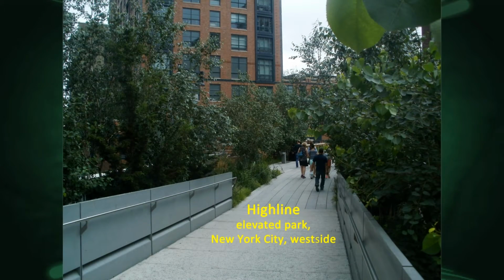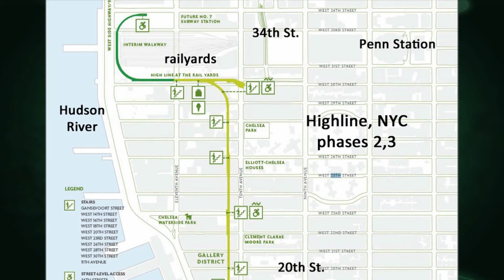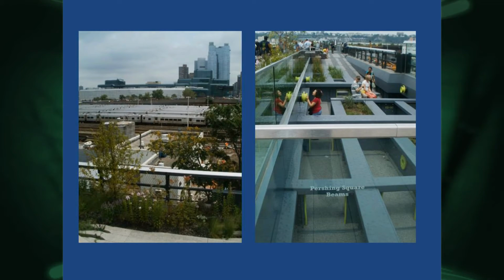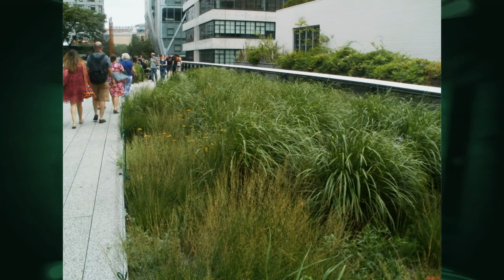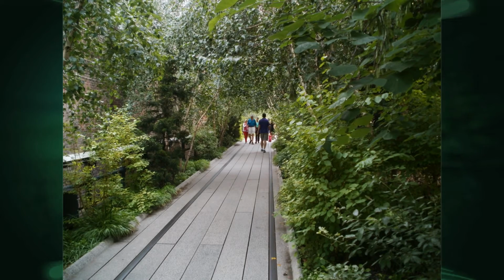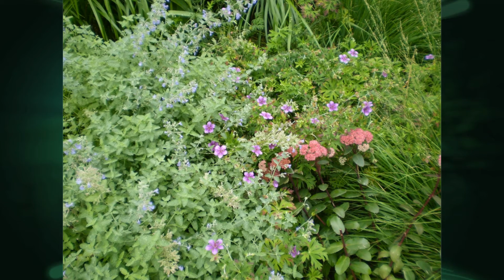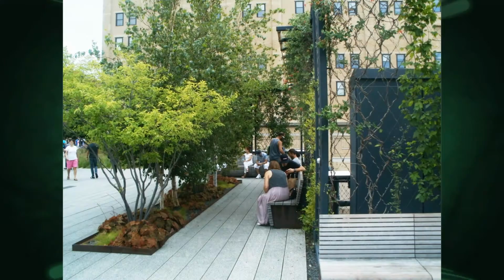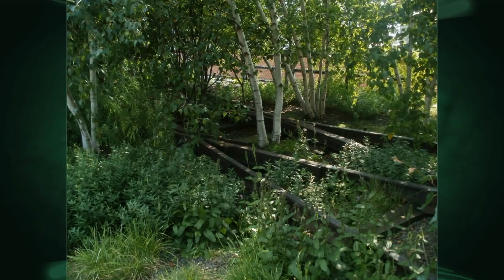1/20/16 Touring High Line Park in NYC